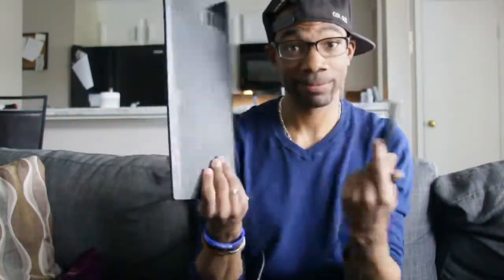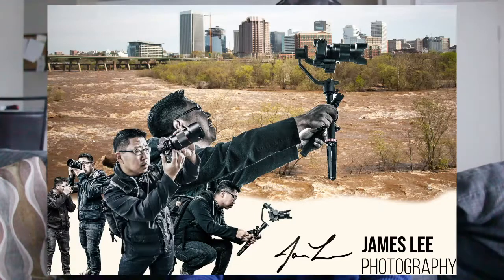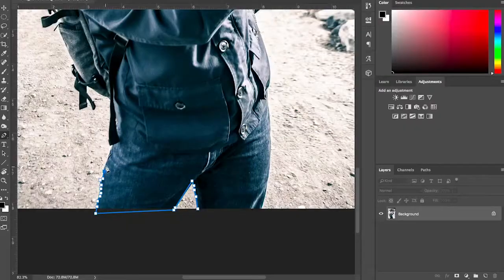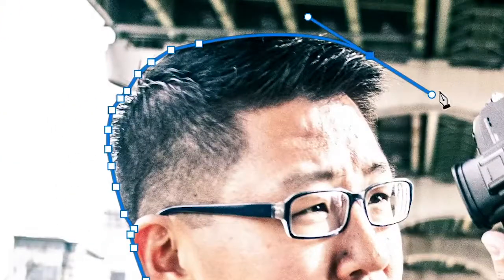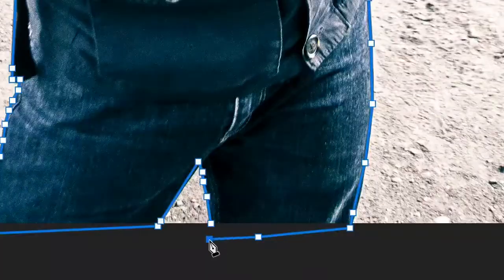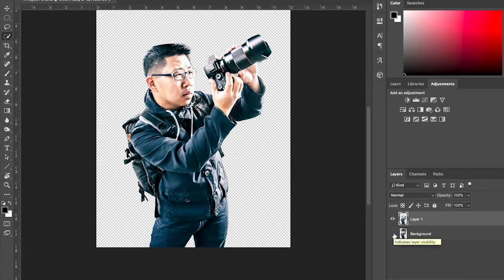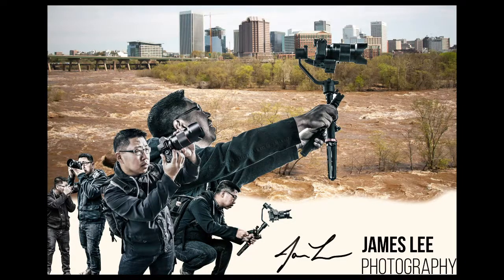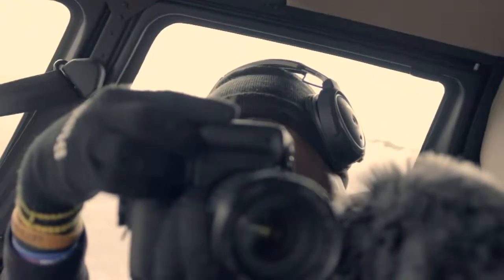How to use the Pen tool in Photoshop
Hey everyone! In this video we will go in depth on how to use the pen tool in Photoshop!

Ugee Graphics Tablet:

James Lee - @jamesleerva

Bradley Hughes - @8th_notephoto